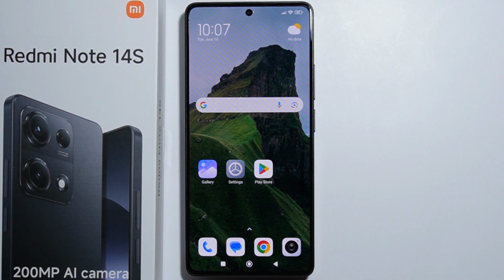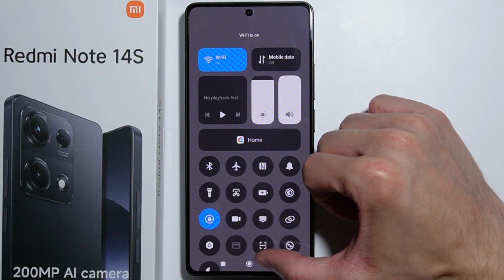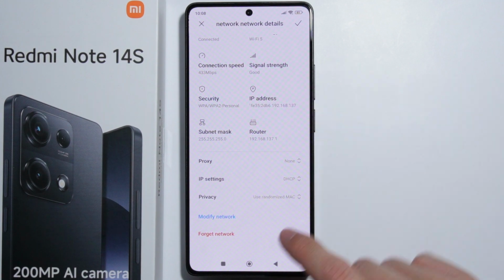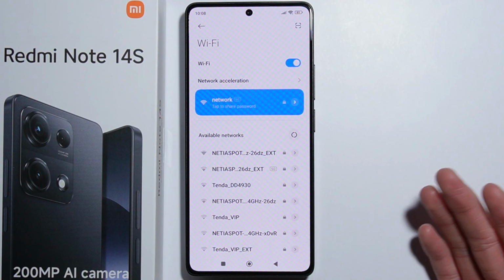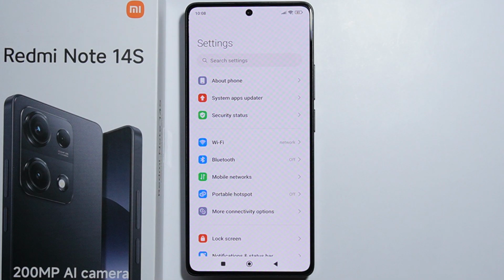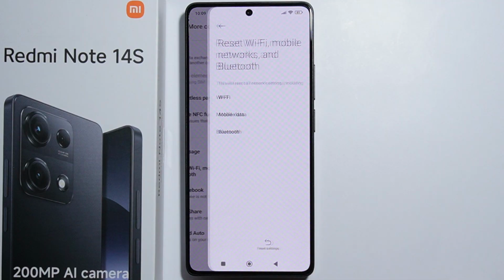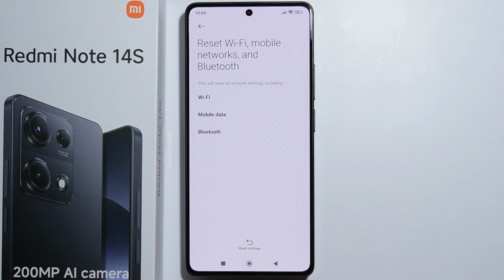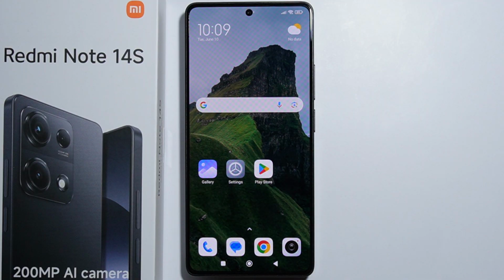Redmi Note 14S: How to Fix WiFi Problems?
Learn effective ways to fix WiFi problems on your Redmi Note 14S with this easy troubleshooting guide. We’ll walk you through common solutions like resetting connections, checking settings, and restarting your device to restore stable internet access. Perfect for Redmi Note 14S users facing slow or unstable WiFi issues.